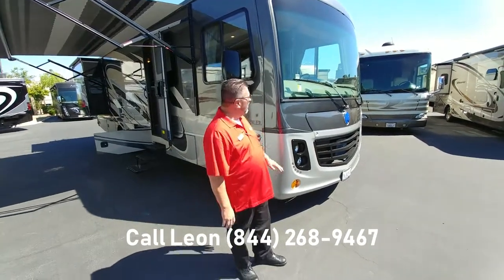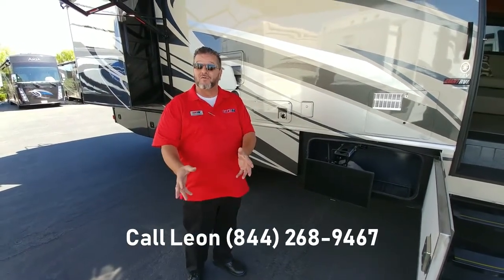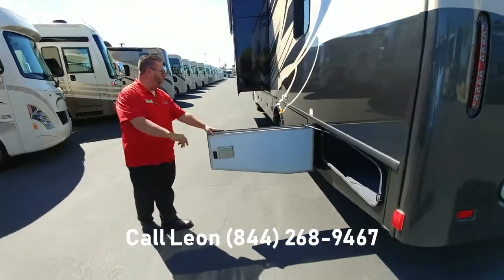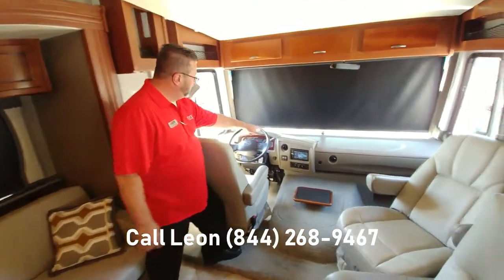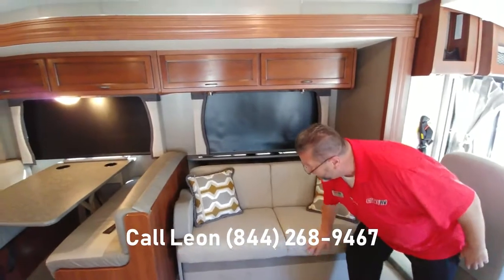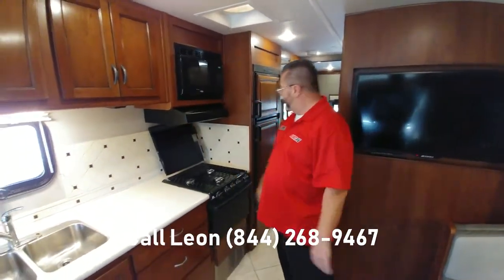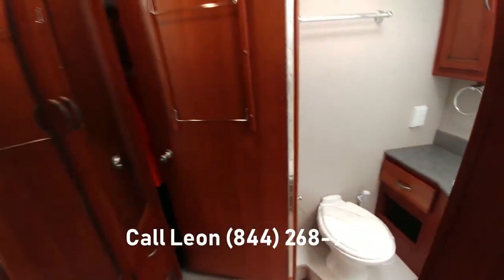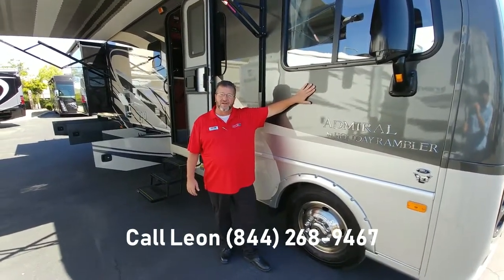Pre-Owned 2016 Holiday Rambler Admiral For Sale @ Giant RV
Pre-Owned 2016 Holiday Rambler Admiral 32V Class A Gas Motorhome.

Top features include 18,000 lb chassis, Auto Leveling Jacks, Queen Size Drop Down Bed, Dual Pane Windows and more.
Contact our Internet Managers for GIANT Savings and personal attention! Nobody beats the Giant!

#1 Selection of #1 Motorhome, Trailer and Toy hauler brands!